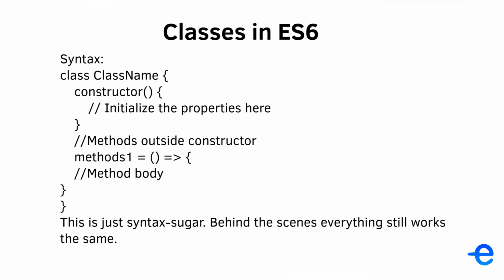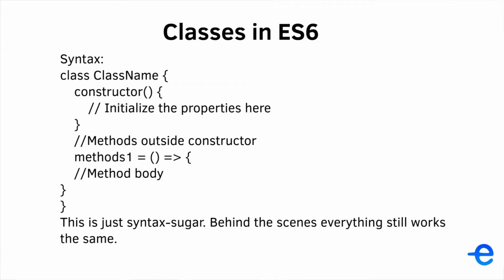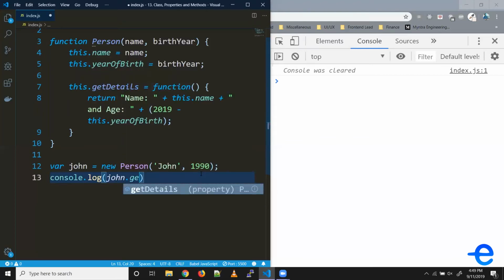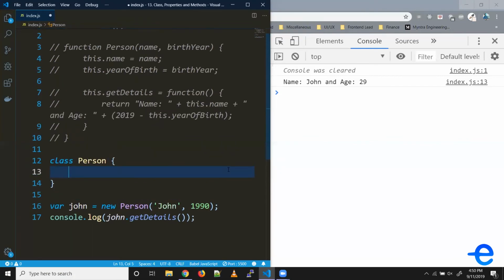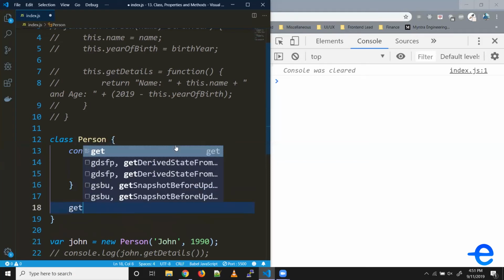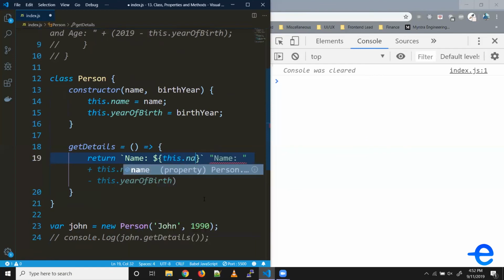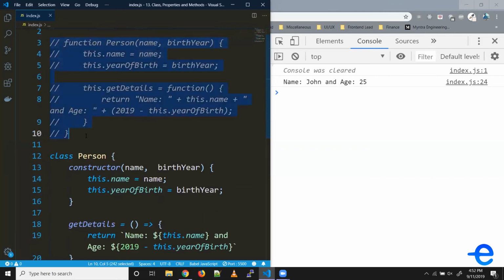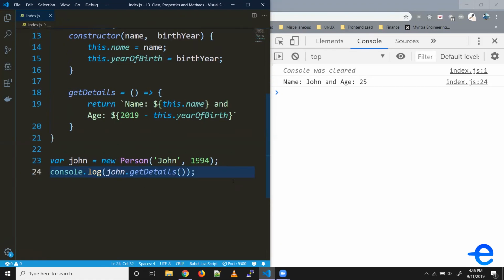ES6 - Introduction to Classes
Hey guys, in this video we will learn about classes. My Twitter Handle: @qaifikhan